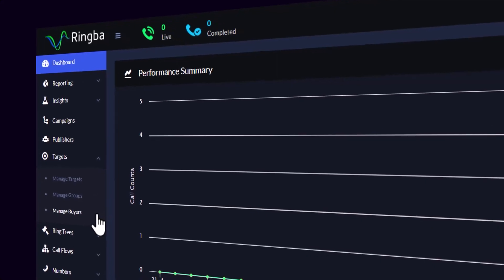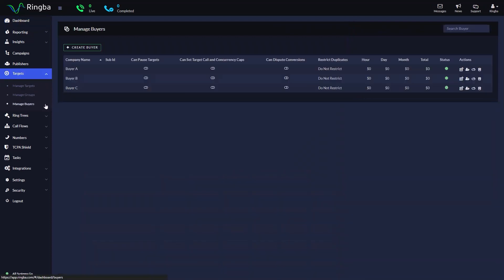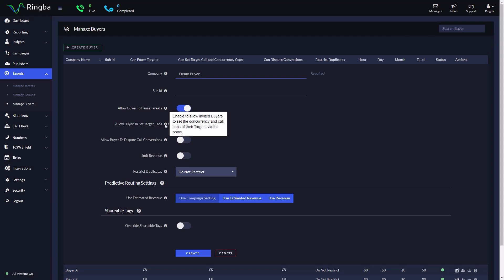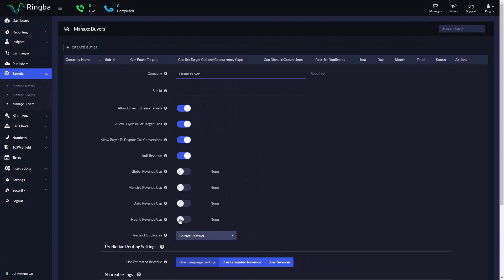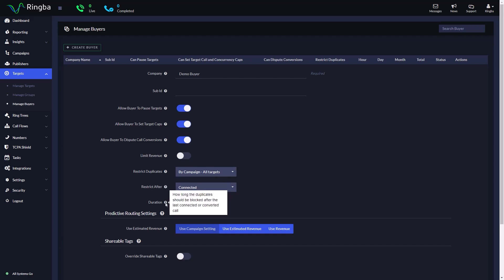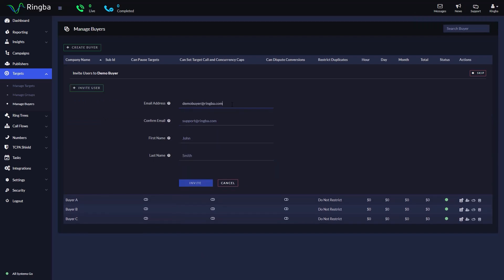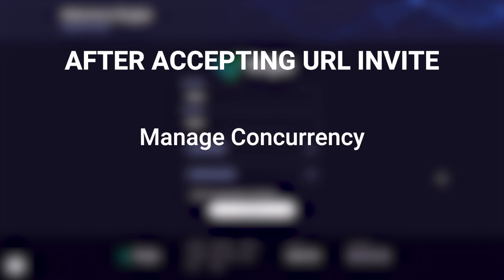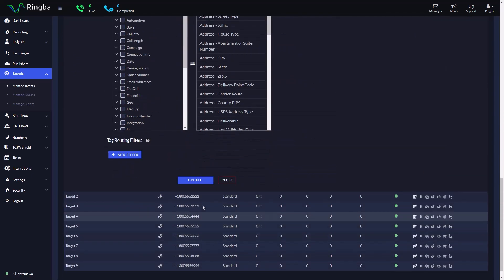Buyers | Ringba Platform Training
Learn to create and manage Buyers inside the Ringba platform giving your partners the ability to access basic Target Settings, Profile Settings, and the ability to Pause Targets or Manage Concurrency.

ABOUT RINGBA:
Ringba is the leading call tracking and analytics platform for marketers, brands, media buyers, insurance, and pay per call. Get more ROI than any other platform with our real-time call routing, ring tree for calls, and industry-leading analytics.